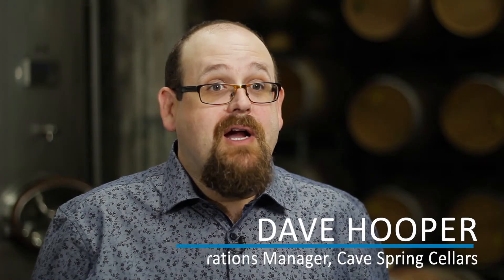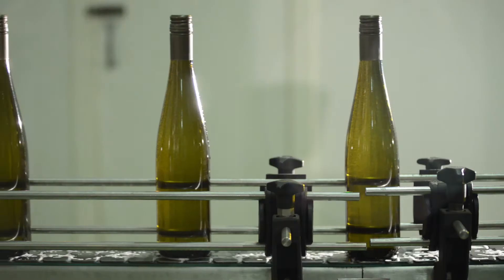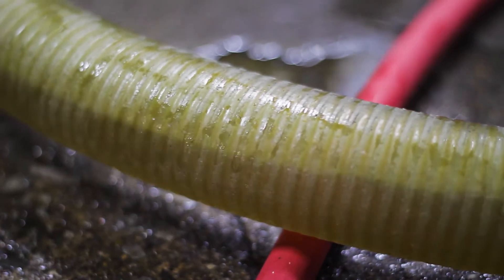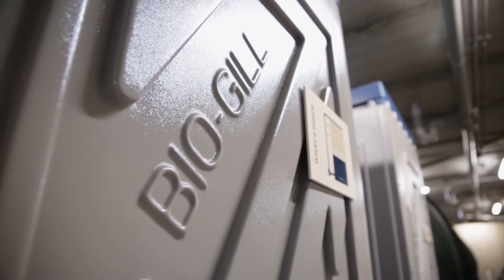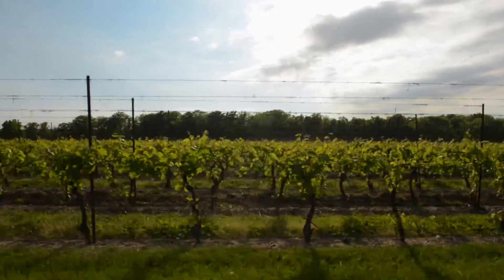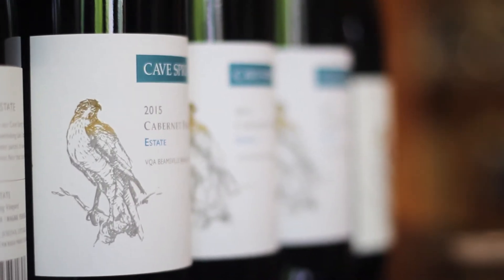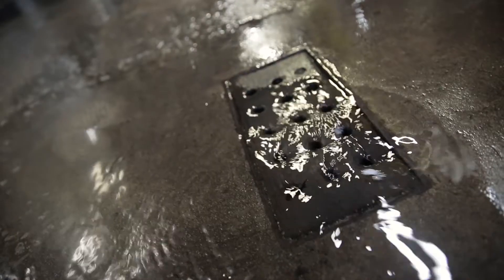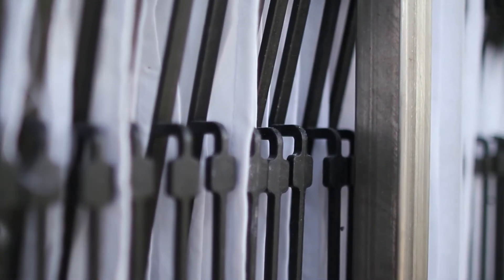Case Study Cave Spring Cellars Winery 2017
Learn how this winery in Ontario, Canada used BioGill technology to reduce BOD in the winery wastewater by up to 99%.